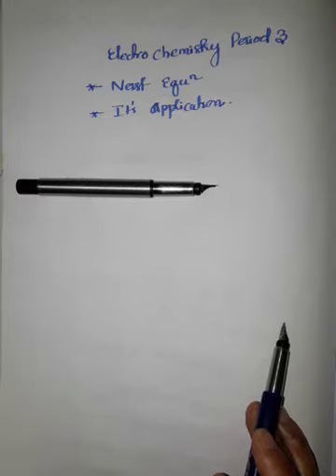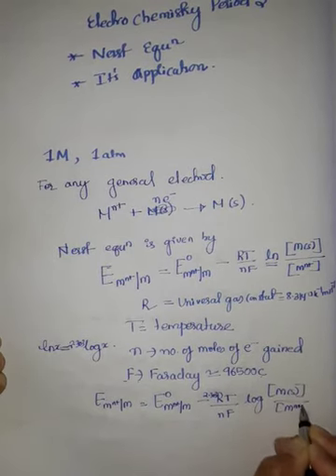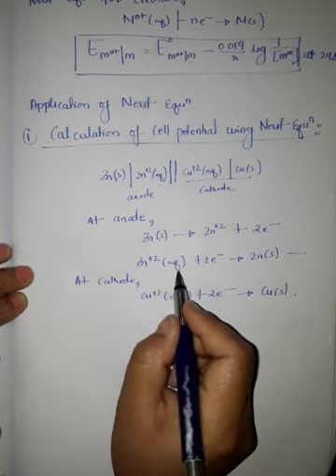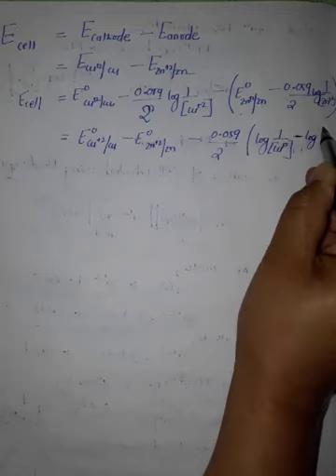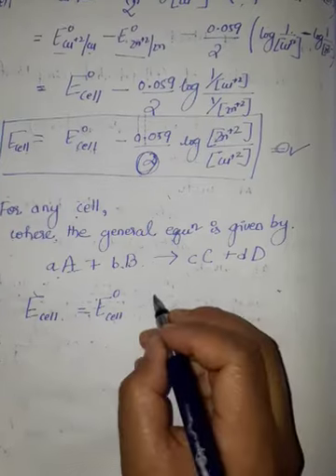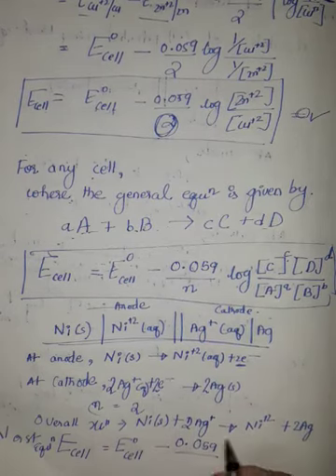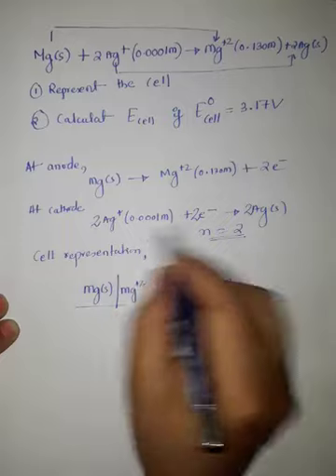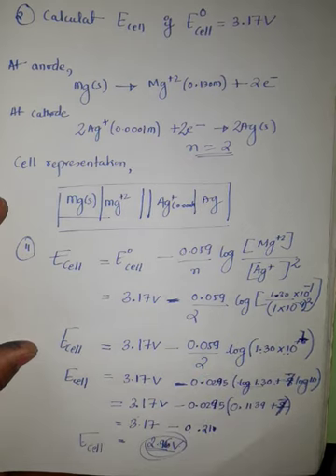Electrochemistry Period 3 (Nernst Eqation and its application)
Nernst equation
Applications of Nernst equation